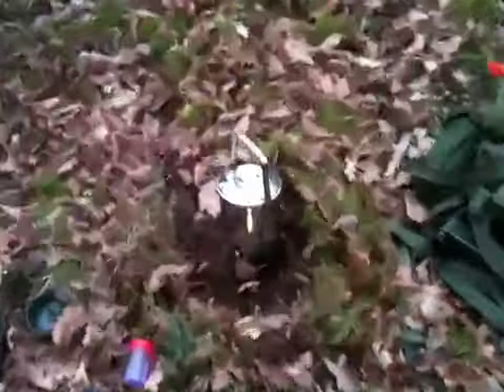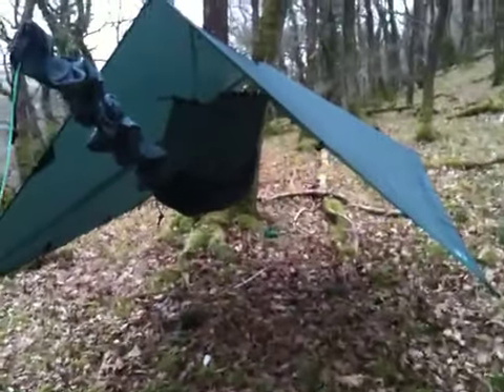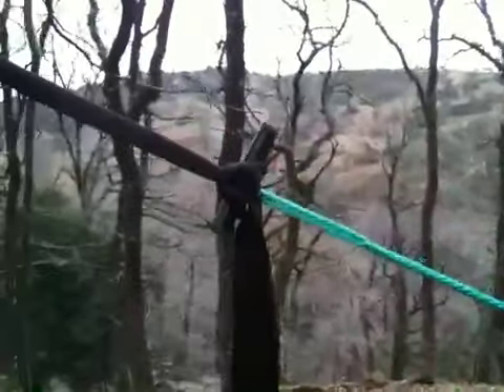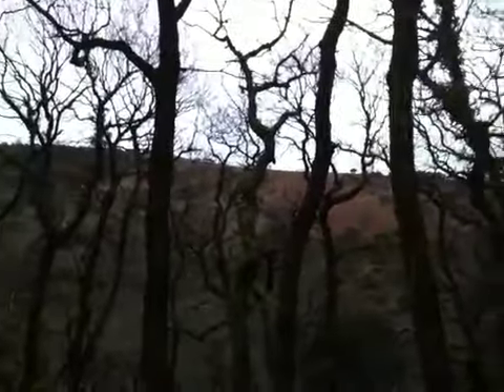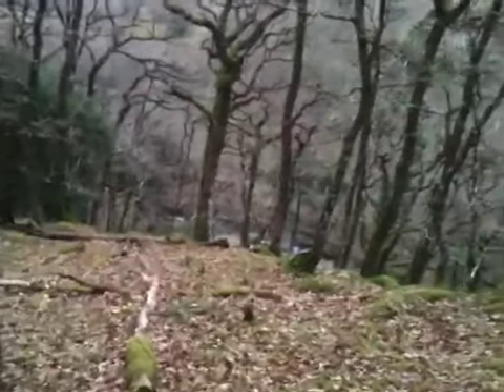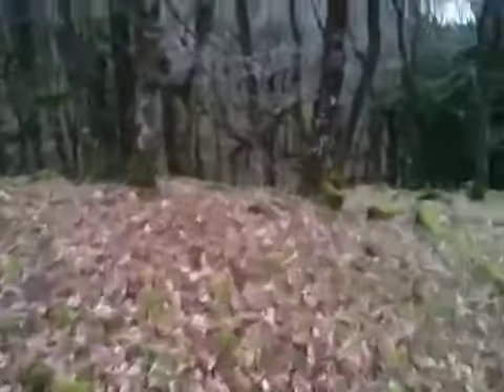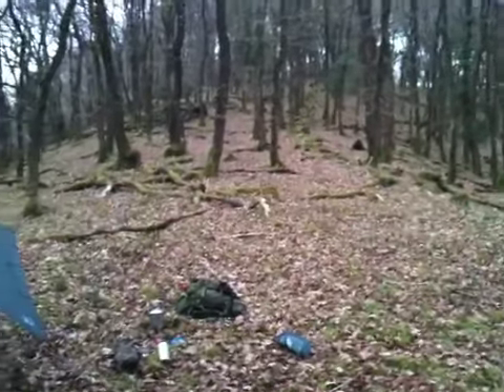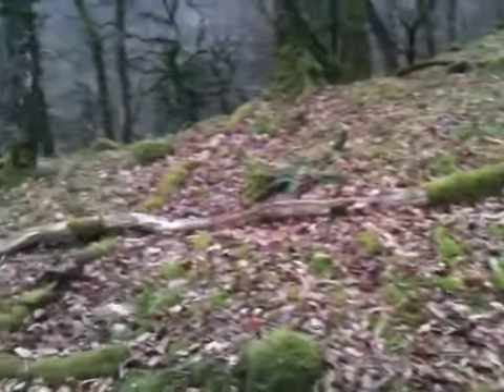DD Tarp and hammock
Feb21